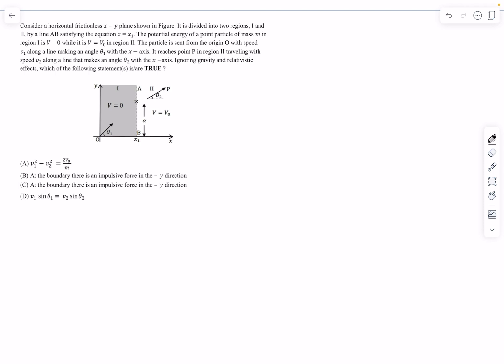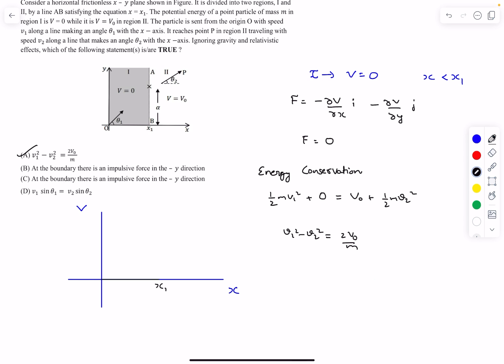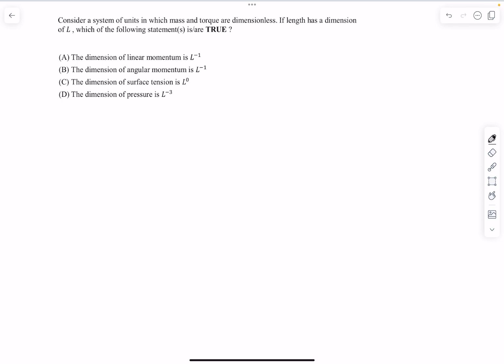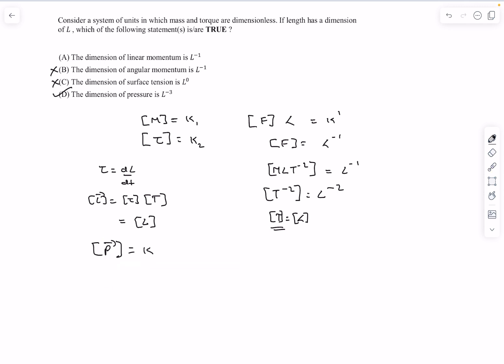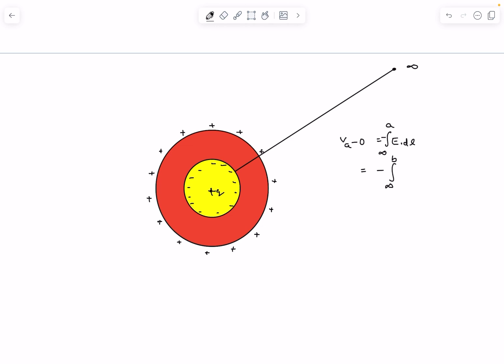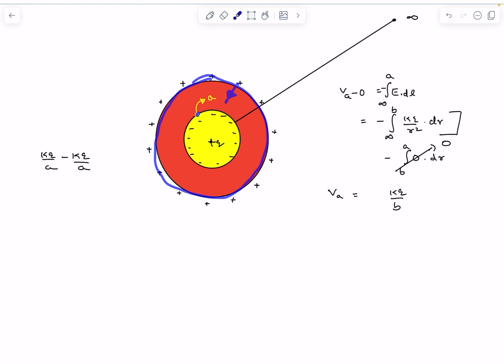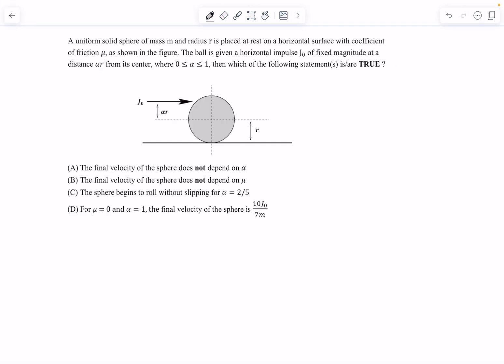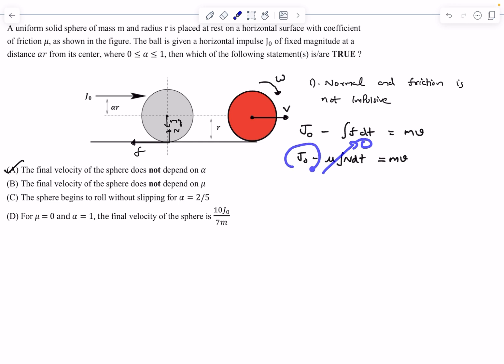IITK Sample Paper Problems | JEE Advanced 2024